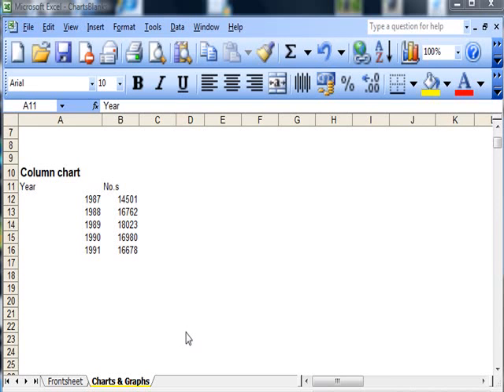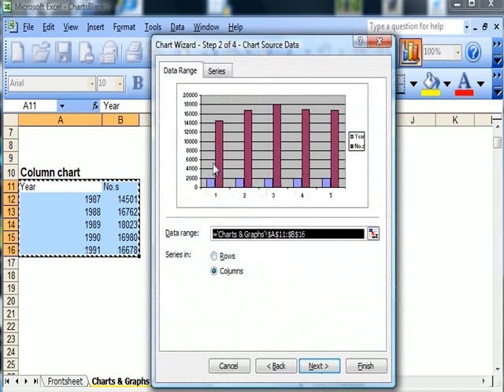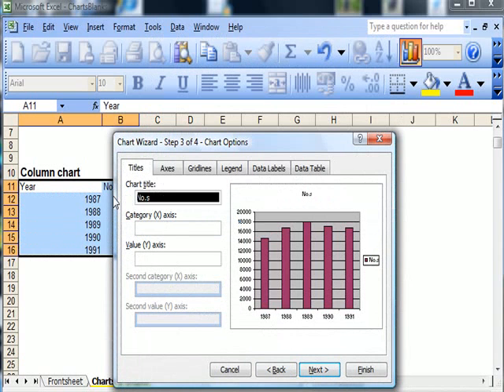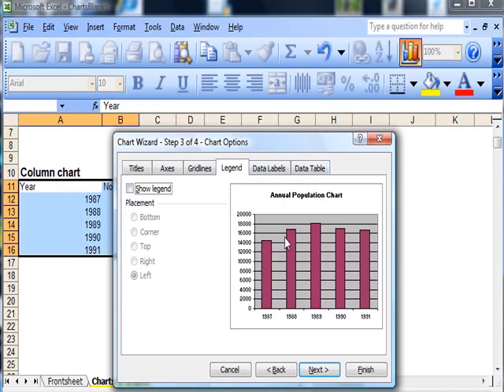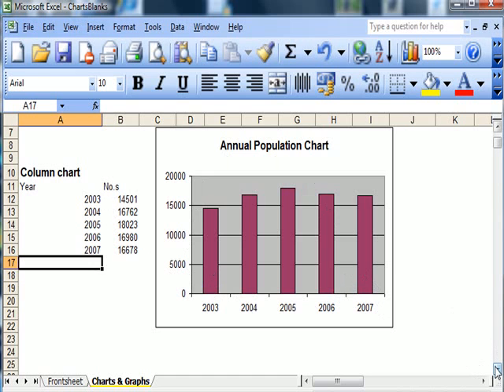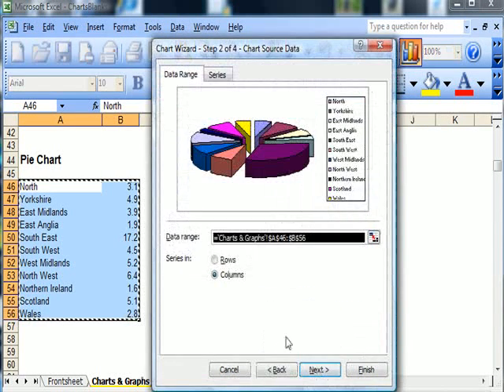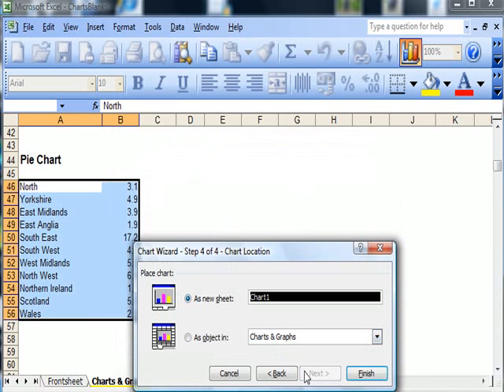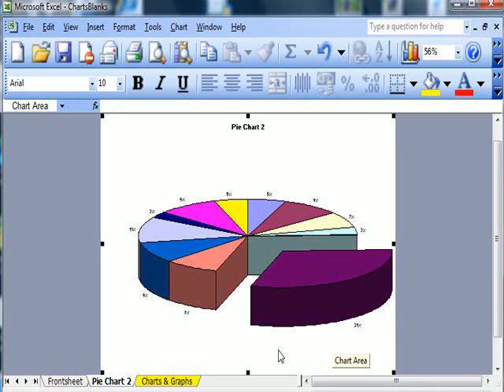i-Teach-u Excel 17 CREATING CHARTS IN EXCEL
i-Teach-u Excel 17 Creating two Charts
Here are two charts, one a column chart with years, in the wrong place, and the other a 3D pie chart. (I am sorry about the size. When I tried to make the screen bigger my programme, Camtasia kept going wrong, so I was forced to reduce the screen size again. I suggest that you view it at maximum screen size.)

Dedicated to the late John Hooton, Great Tutor at the University of Westminster, who gave me a love of Excel. i-Teach-u Excel 17 CREATING CHARTS IN EXCEL